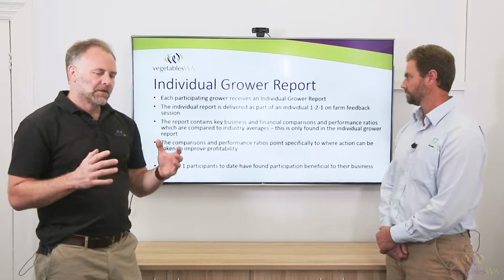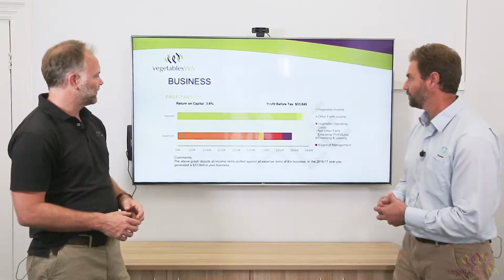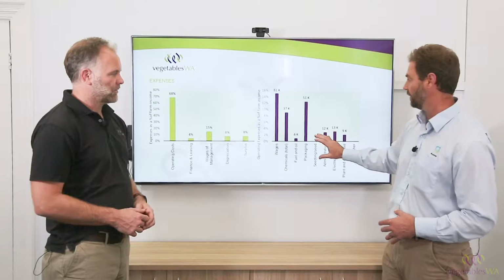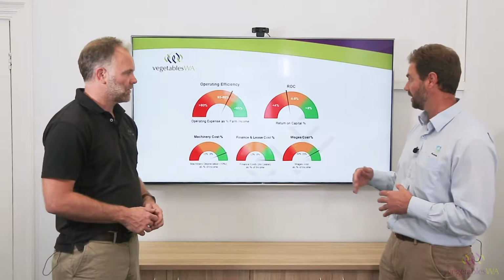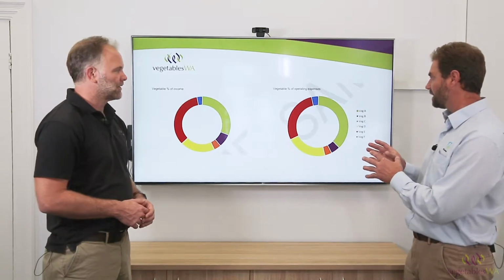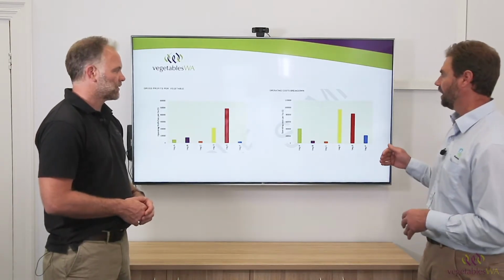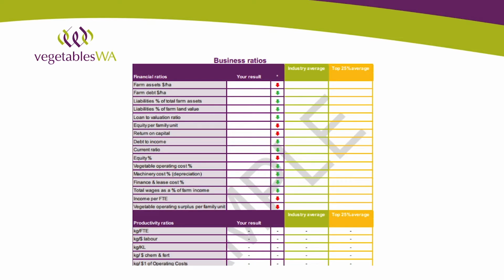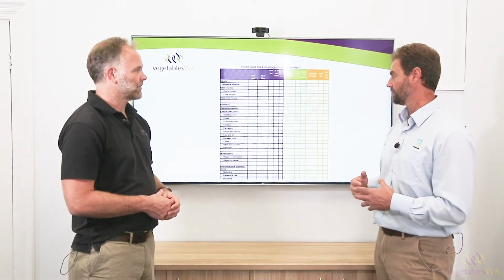Look inside a Financial and Benchmarking Report